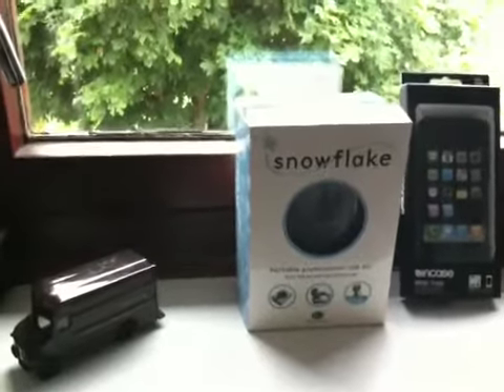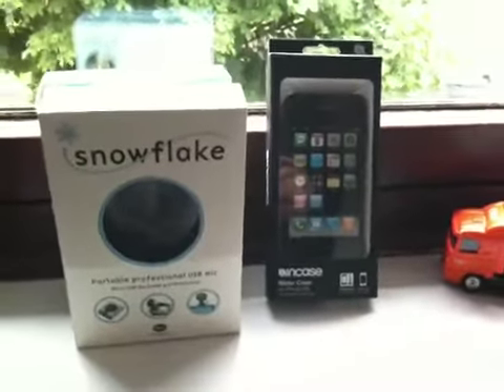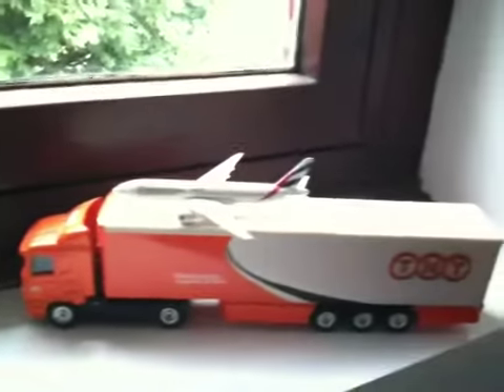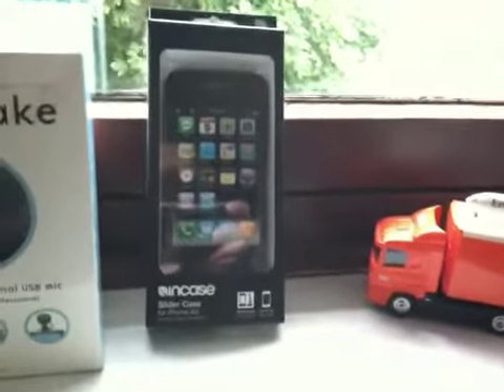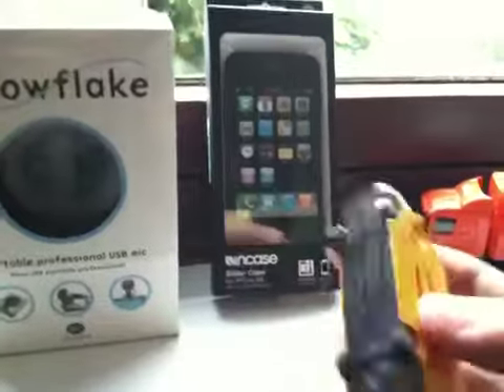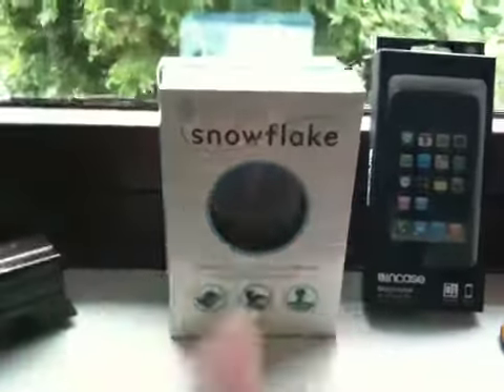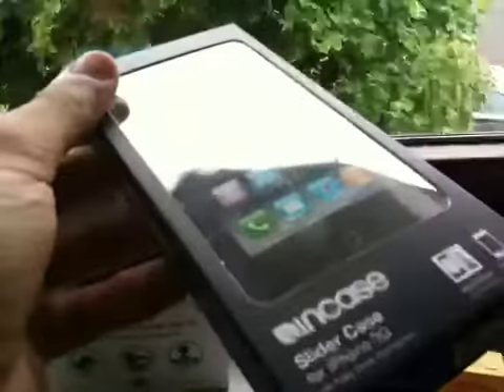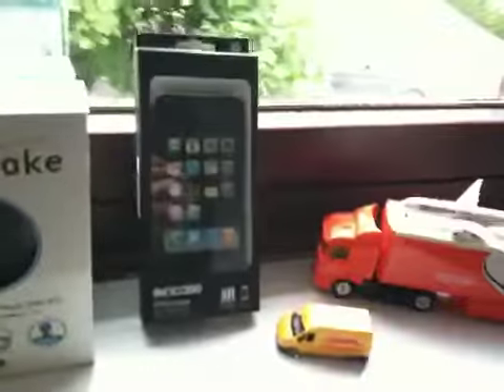iPhone 3Gs Sample Video Test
Yes yes, I am aware that (literally) thousands of these exist. Just wanted to share my thoughts on it and hope it turns out good.